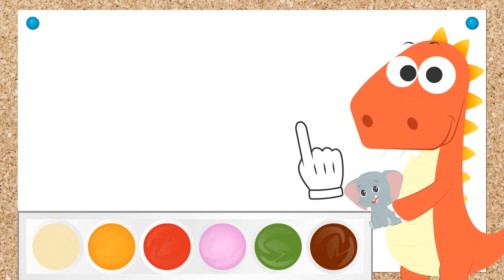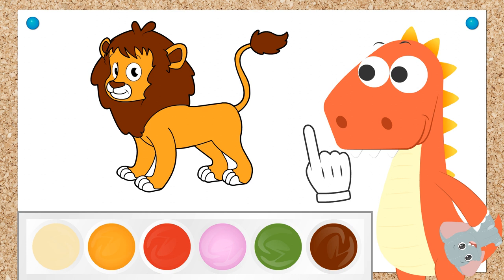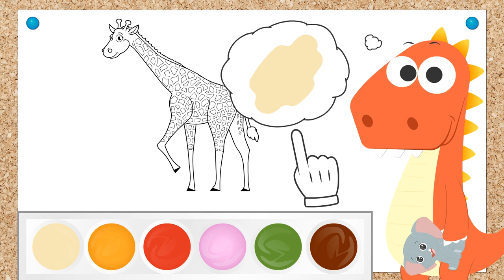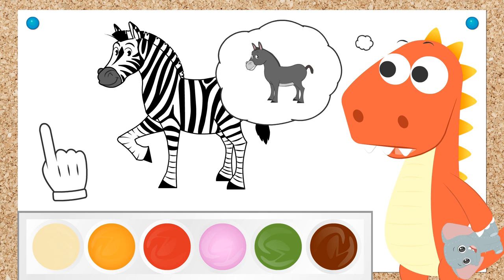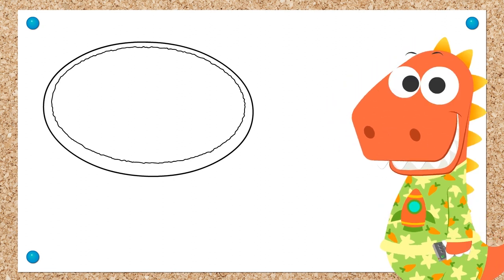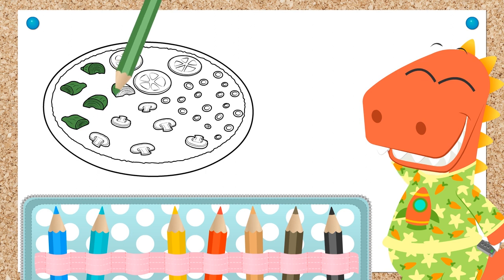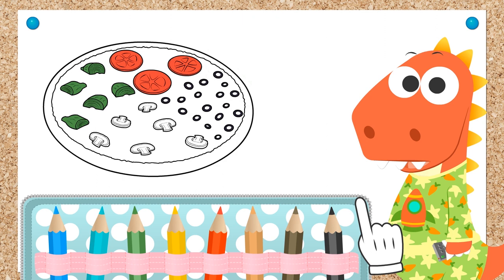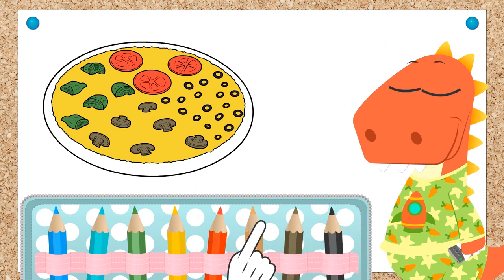Learn with Eddie 🦓🦁🙉 How to Color in Savannah Animals | Eddie the Dinosaur Coloring Book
Hi, guys! In today's new educational video of Learn with Eddie we are going to colour in animals that live in the African savannah!!! Help Eddie the dinosaur learn the animals and pick the right colours for colouring in a lion, a giraffe and a zebra!! Learn colours by coloring animals in a really fun way!! If you like colouring in pictures, playing dress-up, trying out new recipies or doing experiments, don't miss the educational cartoon videos for children starring Eddie the Dinosaur!!

⭐ Tuesday, Thursday and Saturday new Learn with Eddie videos